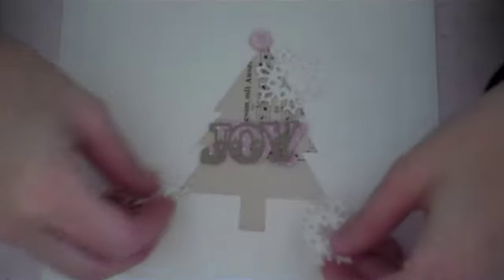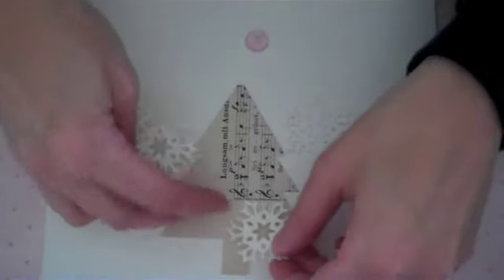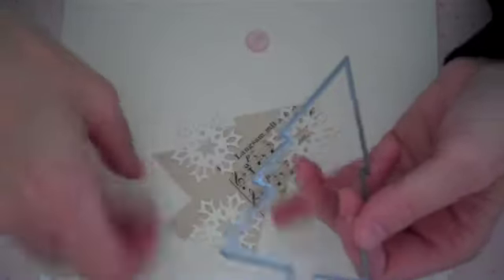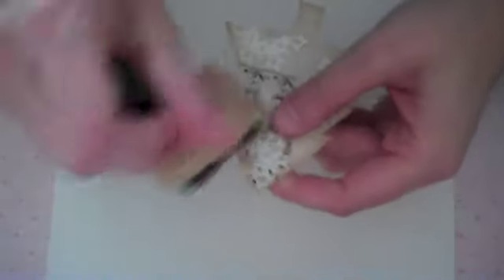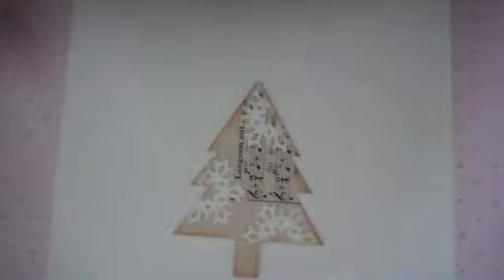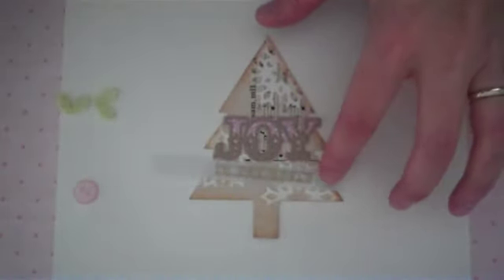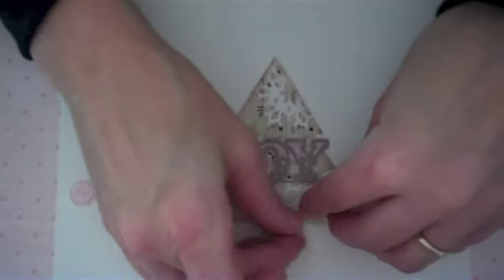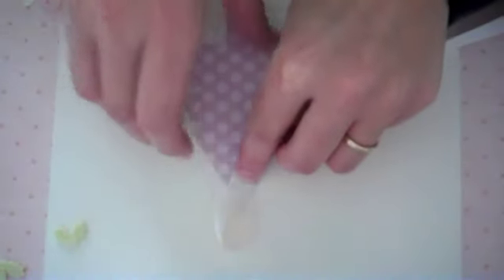Make It Monday #187: Partial Die Cuts for the Holidays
Technique using partial dies to enhance a Christmas Tree Tag.